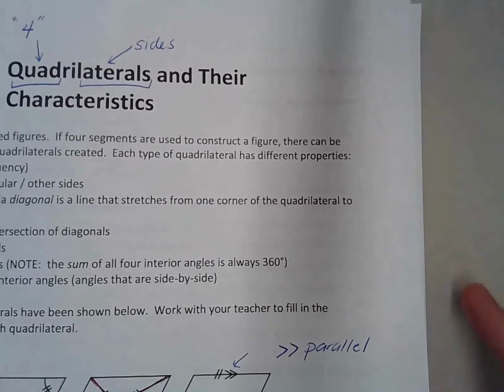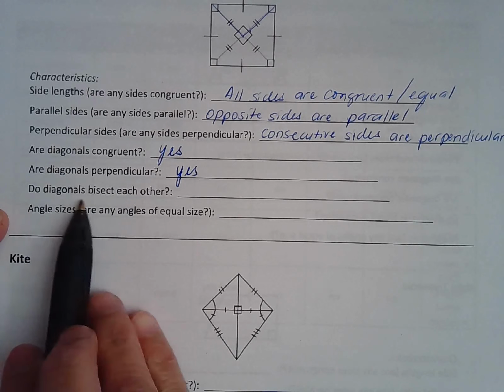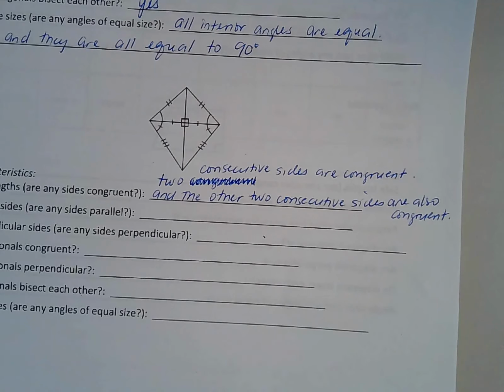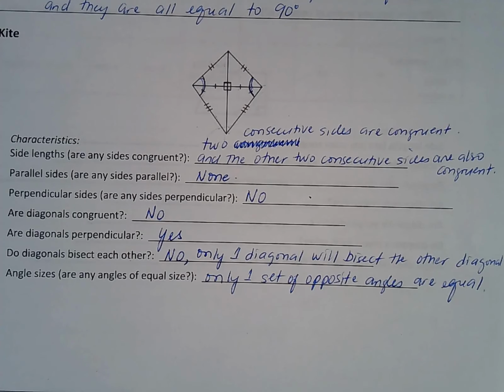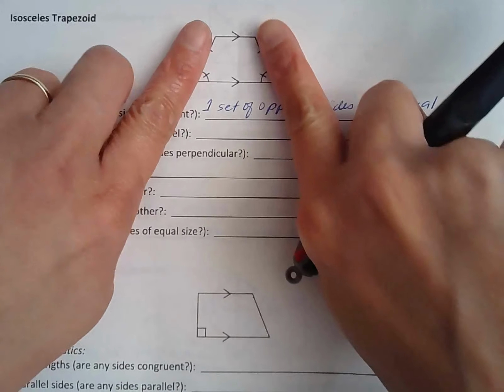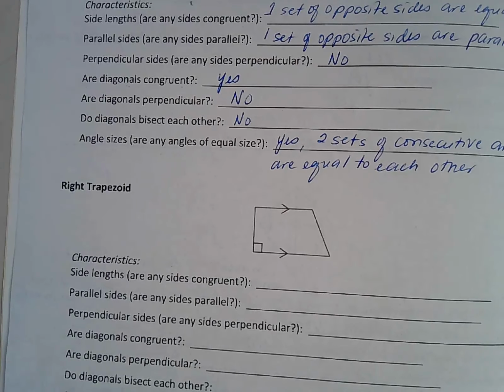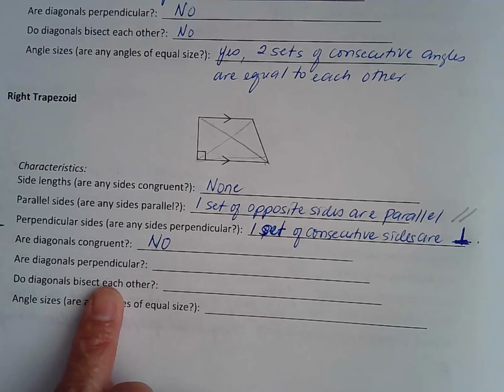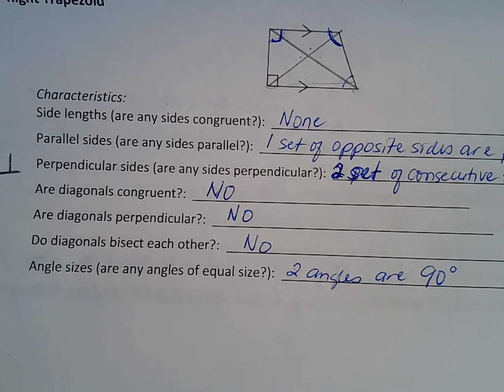Geometry - properties of quadrilateral pt 2